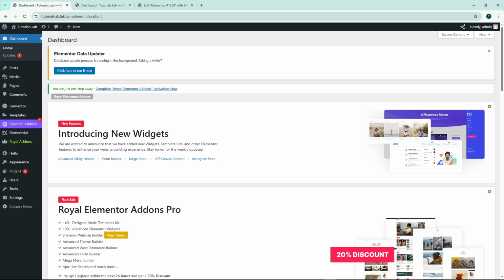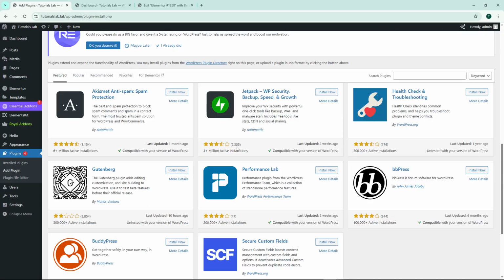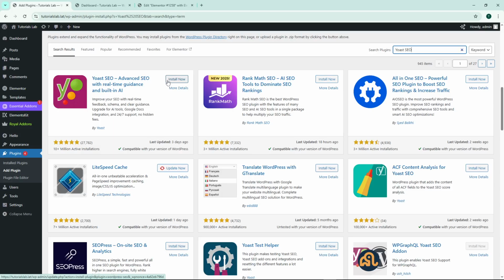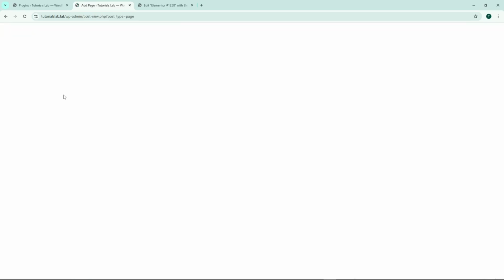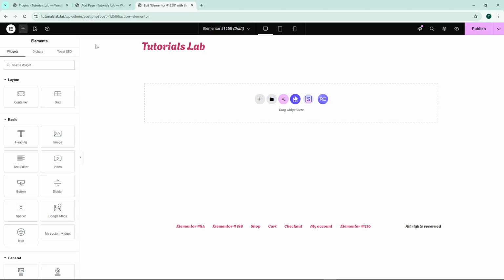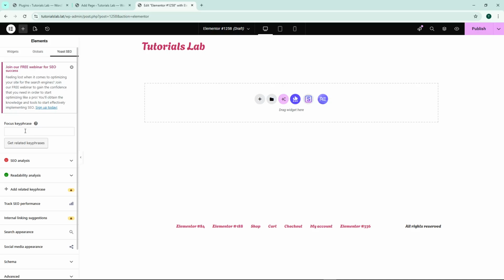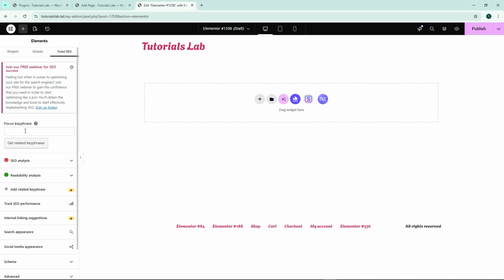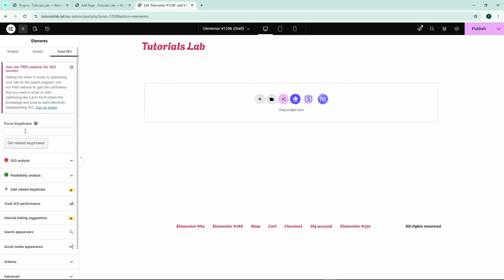How To Use Yoast SEO With Elementor (Tutorial 2026)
Along the way, you'll learn how to integrate Yoast SEO Elementor, setup Yoast SEO with Elementor Pro, configure Yoast SEO settings Elementor, optimize Elementor pages using Yoast SEO, using Yoast SEO on Elementor website, Yoast SEO Elementor compatibility guide, improve SEO score with Elementor Yoast, Yoast SEO content analysis for Elementor, add schema markup in Elementor Yoast, Yoast SEO focus keyword Elementor tutorial, create SEO friendly pages with Elementor Yoast, complete guide Yoast SEO Elementor integration